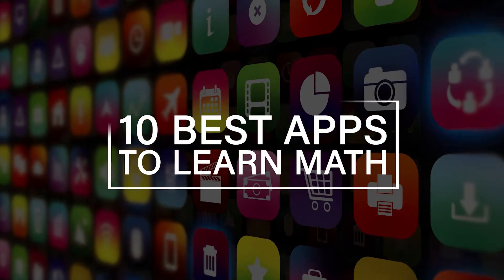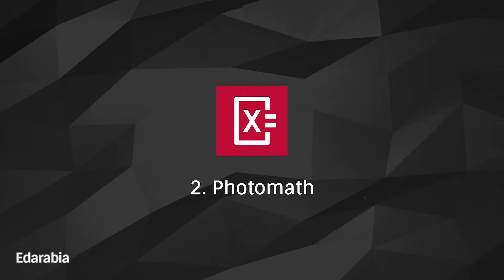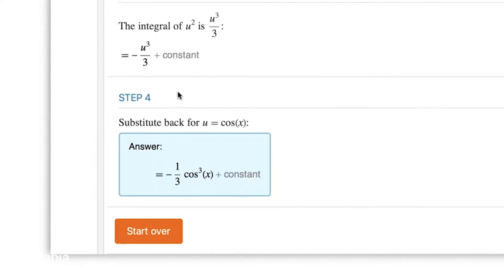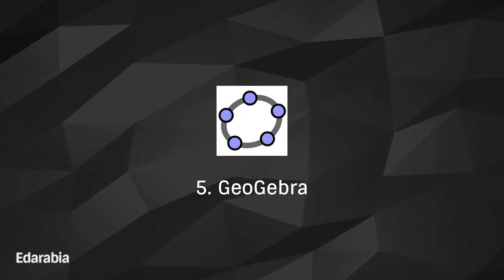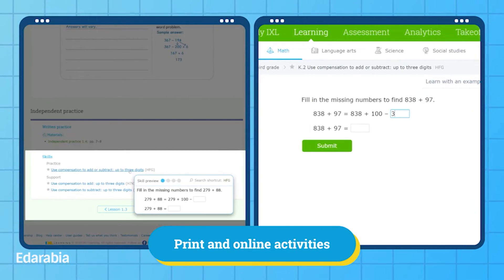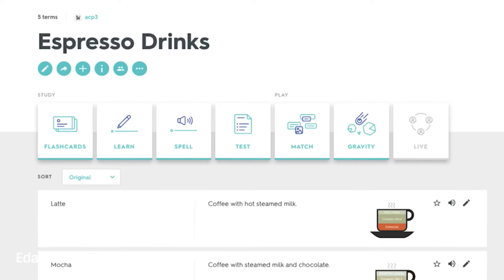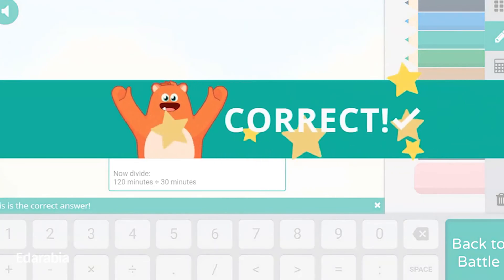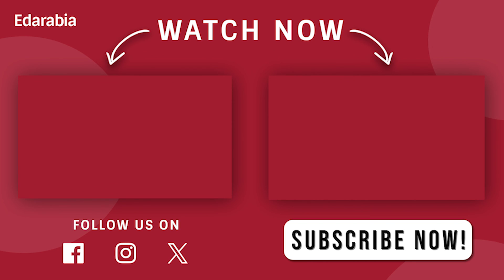Master Math Skills with These 10 Powerful Apps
Looking to improve your math skills? Check out our list of the top 10 best apps to learn math. These apps are perfect for students, teachers, or anyone looking to sharpen their math abilities. Start learning today with these innovative and user-friendly apps!

Embark on an educational odyssey as we unveil the ultimate guide to mastering mathematics through cutting-edge digital tools. In this video, we'll guide you through the top 10 math learning apps that redefine the way students engage with mathematical concepts. From Khan Academy's comprehensive tutorials to the magical problem-solving prowess of Photomath, and the computational depth of Wolfram Alpha, each app is a digital gem designed to elevate your mathematical prowess. Join us on a journey through GeoGebra's interactive exploration of geometry, Brilliant's thought-provoking exercises, and the game-based fun of DragonBox Algebra 5+. Whether you're in K-12 or grades 1-8, IXL, Quizlet, Microsoft Math Solver, and Prodigy provide personalized and adaptive learning experiences. These apps are not just tools; they are digital beacons lighting the path to mathematical proficiency. Are you ready to transform your math learning experience and embark on a captivating journey through the landscapes of mathematical knowledge? Your odyssey begins now!